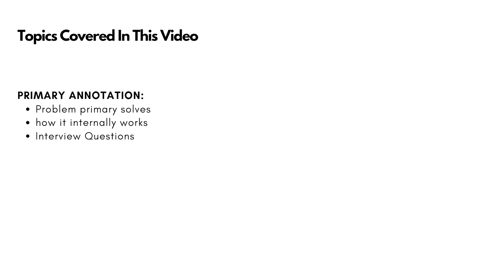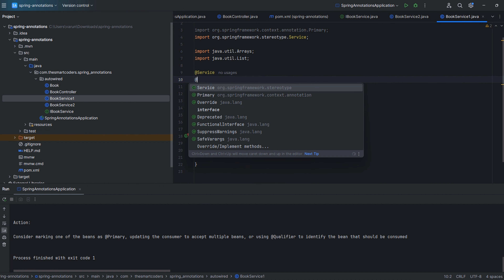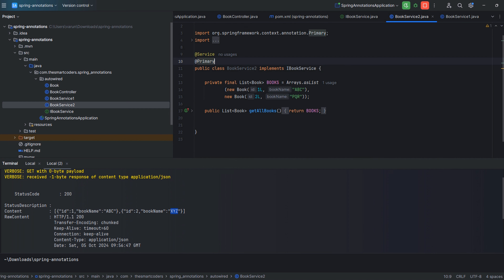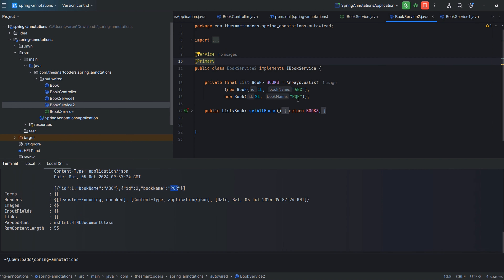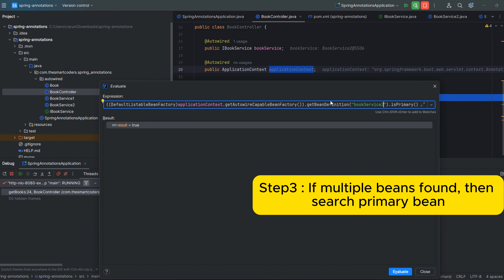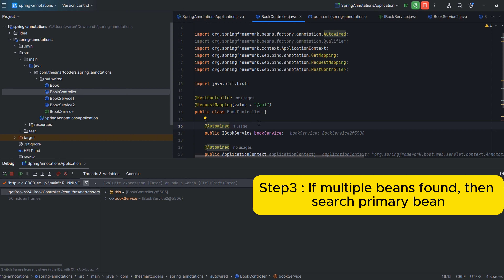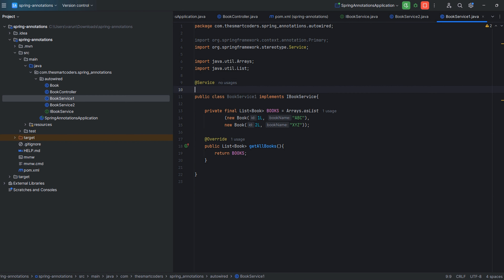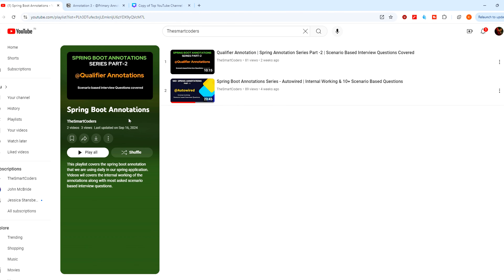Annotation | Spring Boot Annotation Series | Scenario Based Interview Questions & Answers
Welcome to the Spring Boot Annotation Series! In this video, we’ll be diving deep into the @Primary annotation in Spring Boot. Whether you're preparing for Spring Boot interviews or enhancing your knowledge, this video will provide you with clear insights into how and when to use the @Primary annotation with real-world scenario-based questions and answers.

What you’ll learn in this video:
 - What is the @Primary annotation in Spring Boot?
- How does it resolve bean ambiguity in Spring?
- Key differences between @Primary and @Qualifier annotations.
- Real-world scenario-based interview questions related to @Primary.
- Best practices for using @Primary in your Spring Boot projects.

Whether you're a Java developer, a Spring Boot enthusiast, or someone preparing for product-based company interviews, this video will equip you with valuable insights.

Key Takeaways:
Mastering Spring Boot annotations
Understanding interview-level scenarios for @Primary
Confidently applying @Primary in real-world projects
@Autowired Annotation
@Qualifier Annotation
@Configuration vs @Component ...and more!